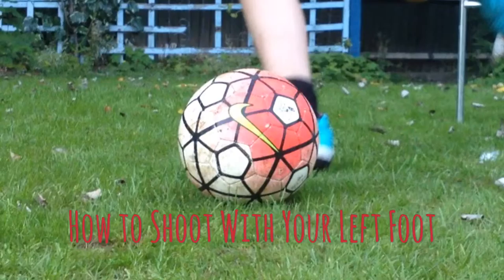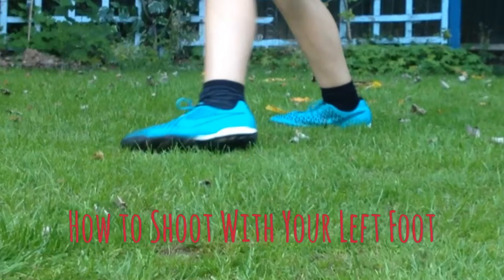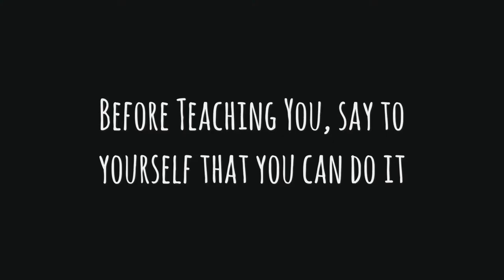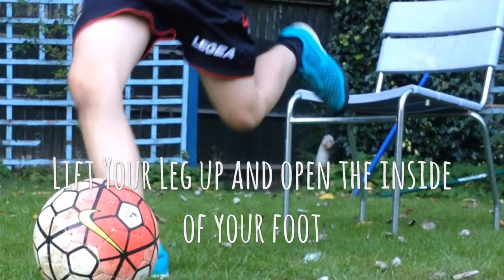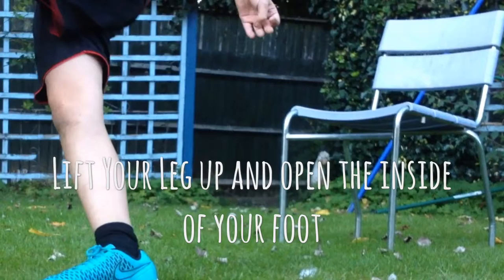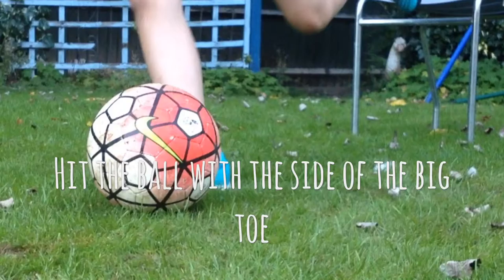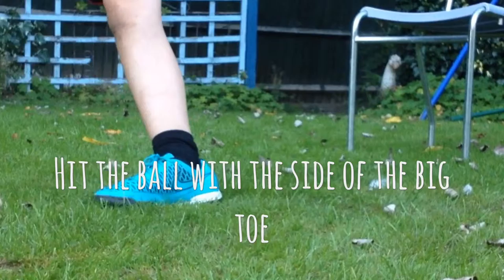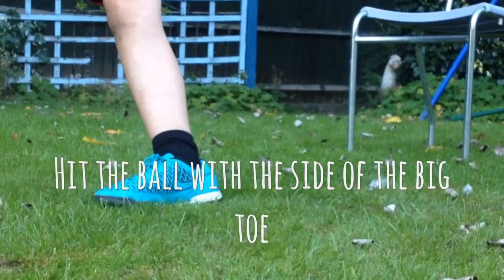How to shoot with your left foot | Beginners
-Hey guys, what is up people, Pedaspheraphobia here...

-REMEMBER VIDEOS ARE CREATED EVERY SUNDAY AND POSTED THROUGH OUT THE WEEK!